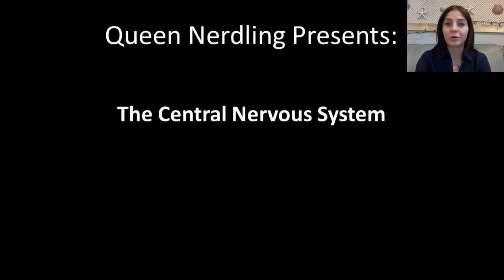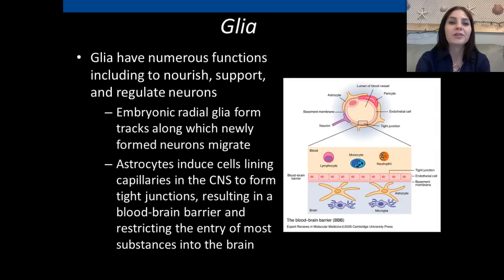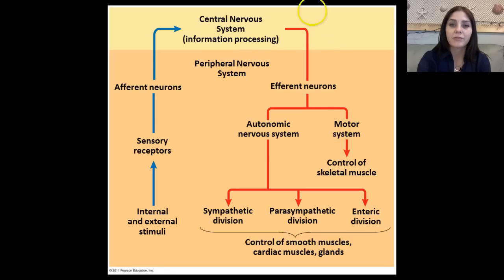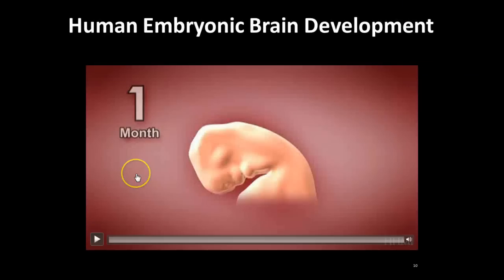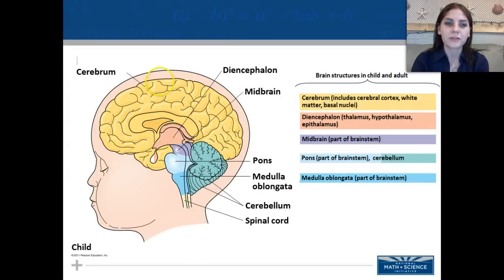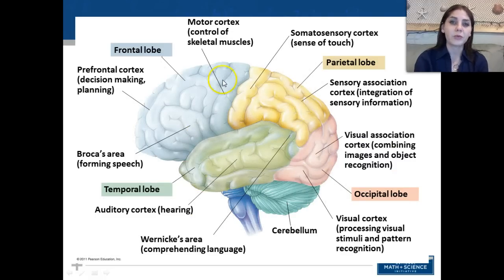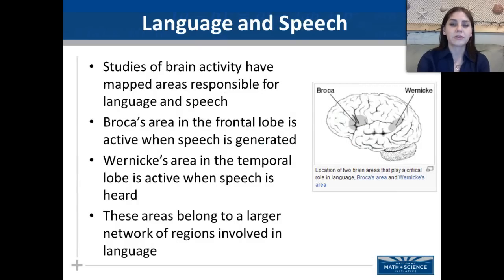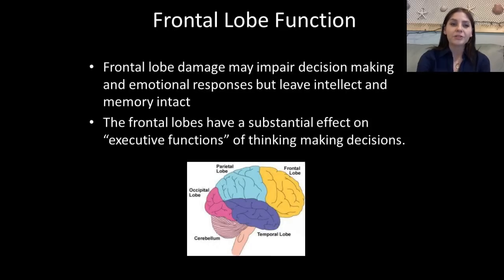The Central Nervous System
Queen Nerdling describes the central nervous system